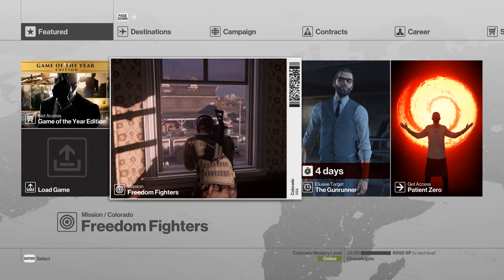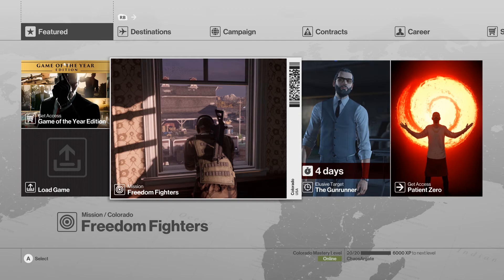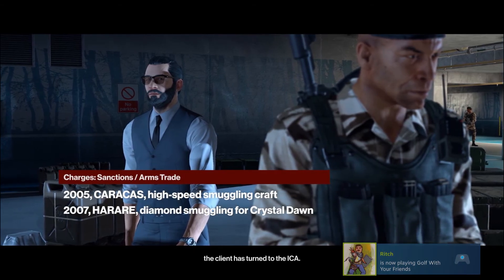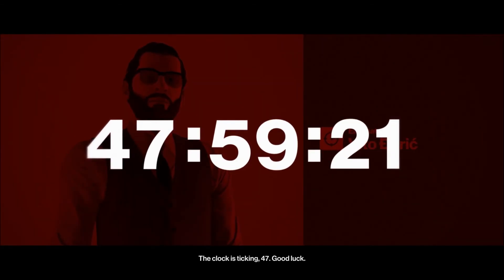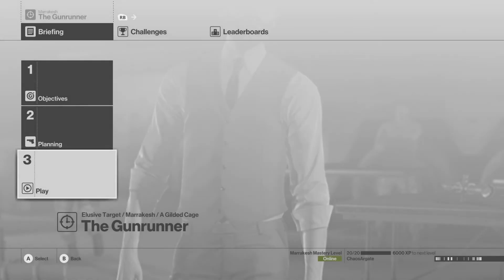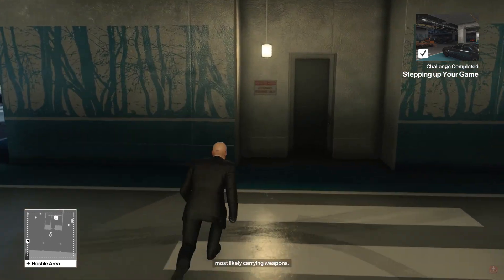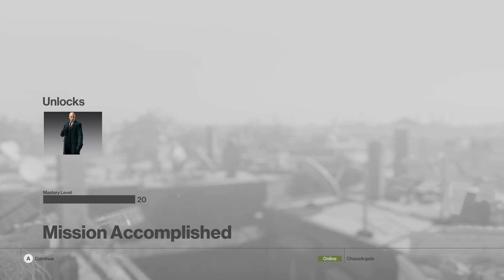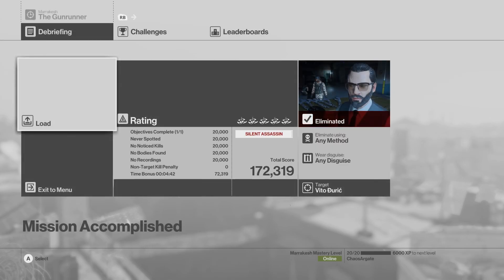HITMAN™ - Elusive Target 05 "The Gunrunner"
PSN servers why have you forsaken me.